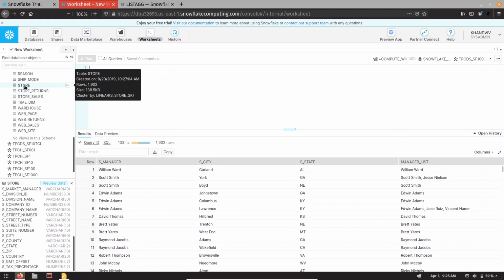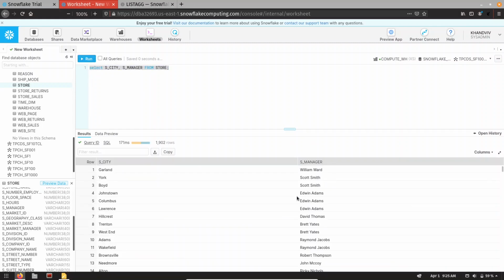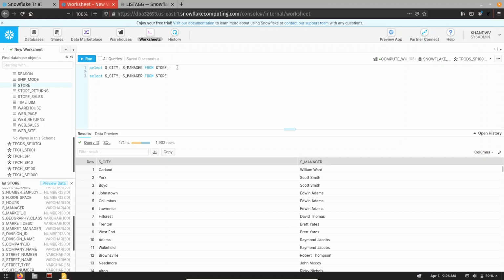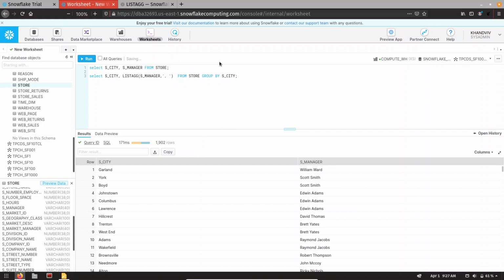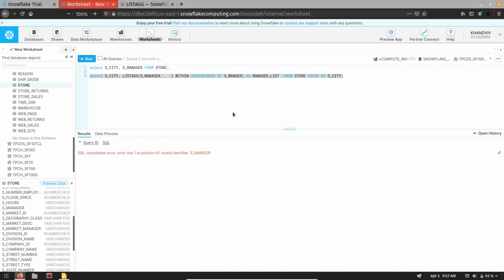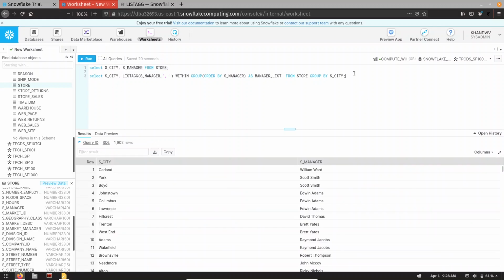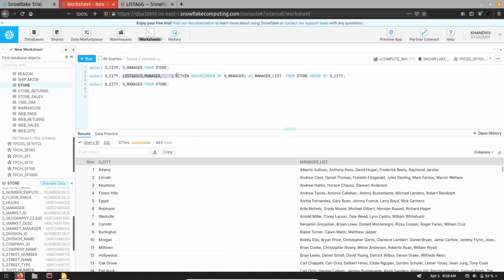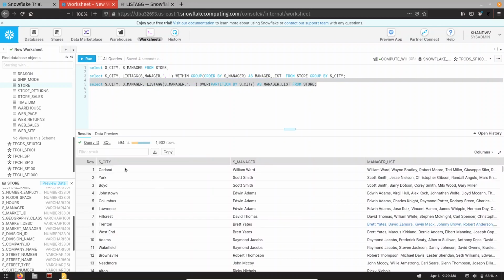Snowflake Tutorials: Snowflake listagg function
Snowflake Tutorials : In this video, i have demonstrated how can we use listagg function to create a list of elements.